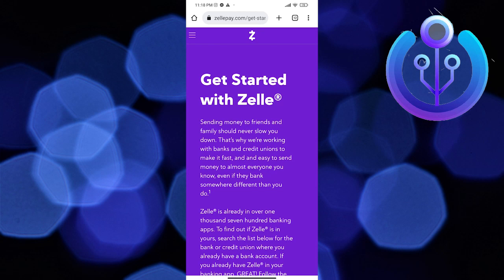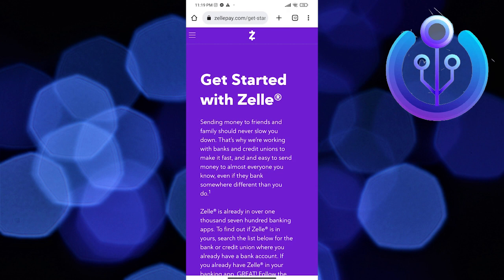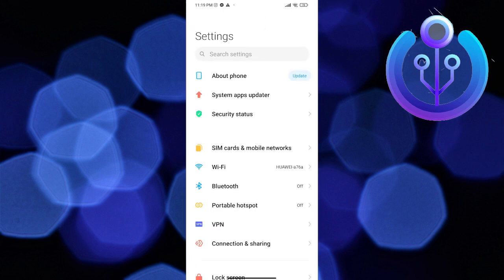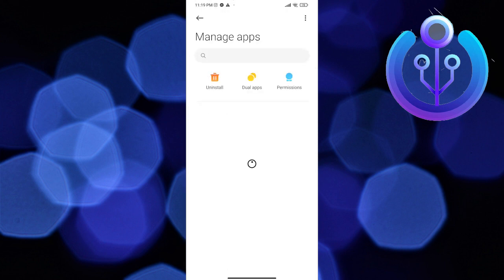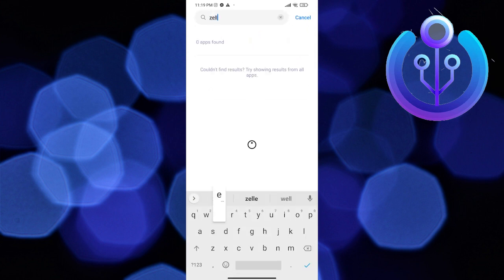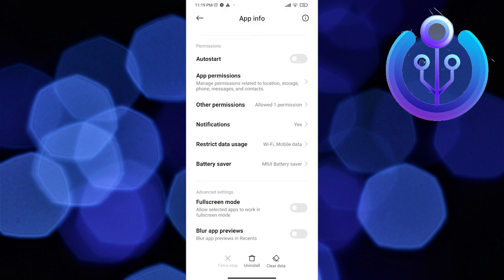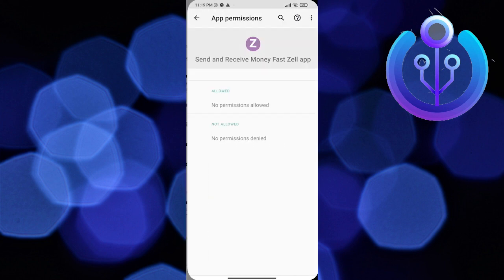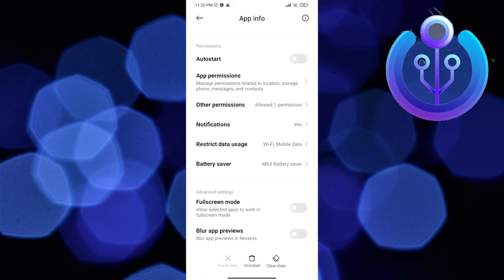How To Fix Zelle App Not Working (2023)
In this tutorial, you will learn How To Fix Zelle App Not Working  in easy steps by following this super helpful tutorial to get a solution to your problem!!